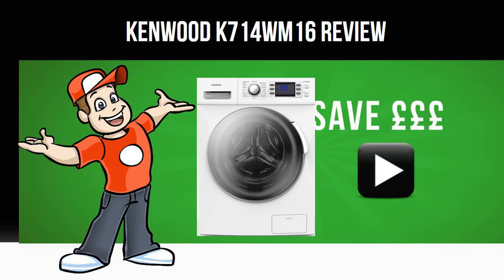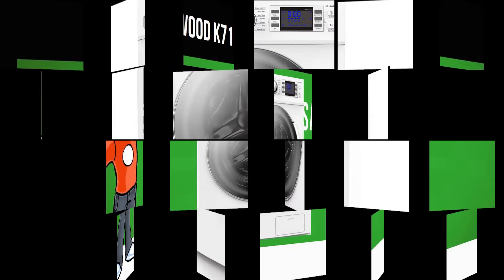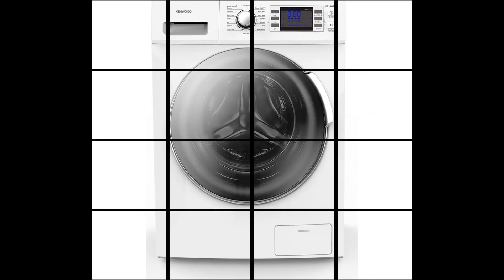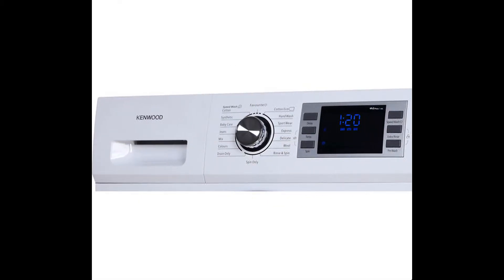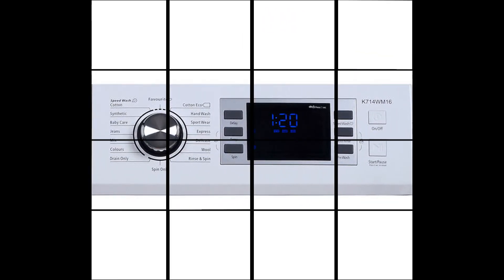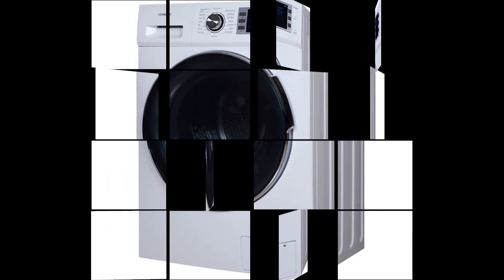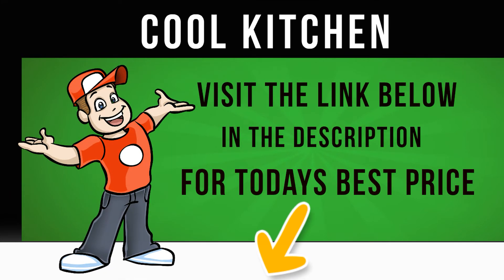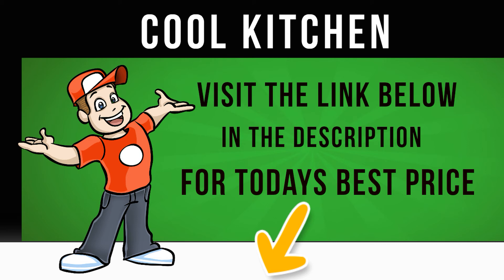Kenwood K714WM16 - Washing Machine - K714WM16 Review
Top features: - 7 kg capacity means you can complete your laundry in fewer loads - Energy efficient performance gives you peace of mind when it comes to your energy bills - Choose from 16 different programs to meet your requirements for each load of washing 7 kg capacity The K714WM16 has a large 7 kg capacity to complete larger loads of laundry and reduce your time spent washing.

Its Diamond Drum moves the clothes gently and protects your clothes by using smaller water holes to ensure that fabrics don't accidentally get caught and damaged.

Energy efficient performance With an energy rating of A+++, the K714WM16 is an efficient addition to your household.

It helps to save you money on your household bills by using significantly less water and electricity with each cycle, whilst also offering a thorough cleaning performance.

Choose from 16 different programs You can choose from a variety of available programs to handle different garments and requirements.

Adjust and use settings such as speed wash which can be used alongside certain programs to shorten the washing time by up to 25%.

There are also pre-wash and extra rinse functions to make your life even easier.

These offer greater versatility to ensure a thorough cleaning performance.

Read the latest reviews and get the best price for the Kenwood K714WM16 today.